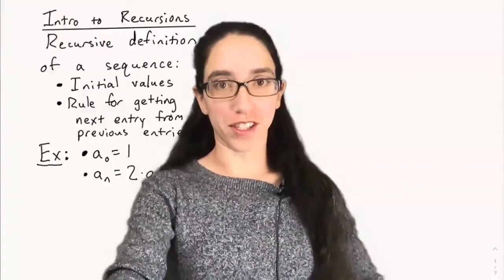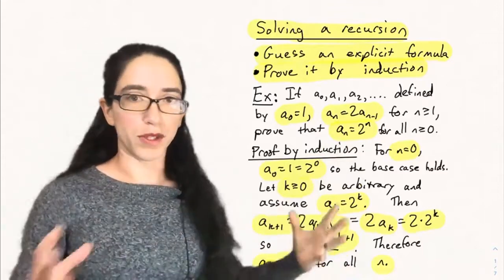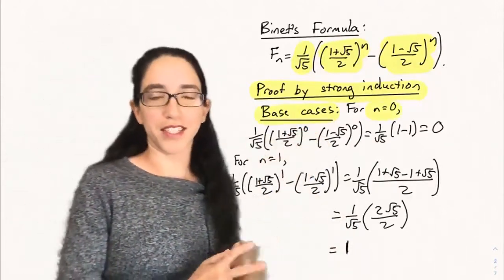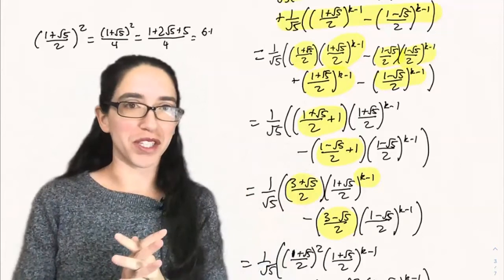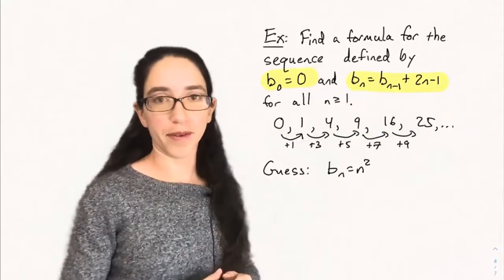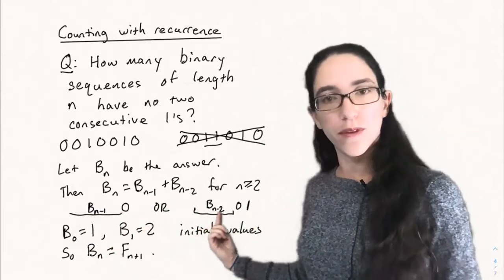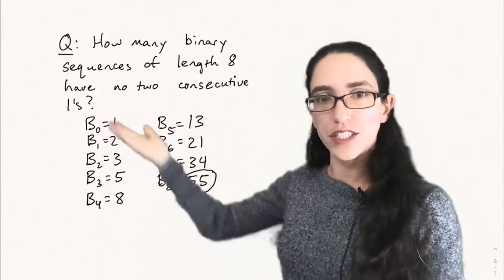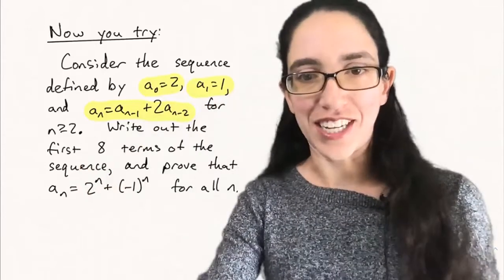Recursions and Fibonacci Numbers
We introduce recurrence relations and various methods for solving them, including the famous Fibonacci numbers.

Course: Math 301 at Colorado State University
Lecturer: Maria Gillespie